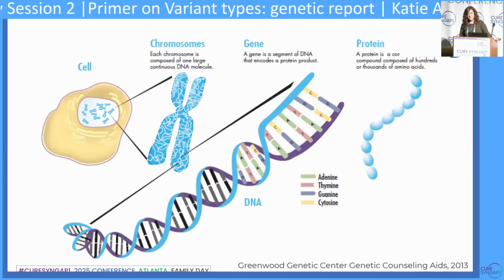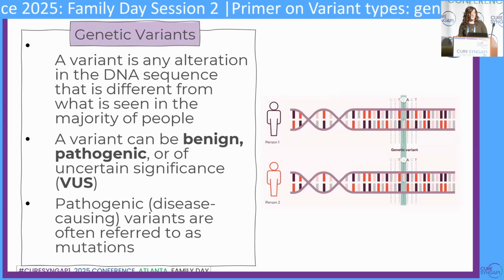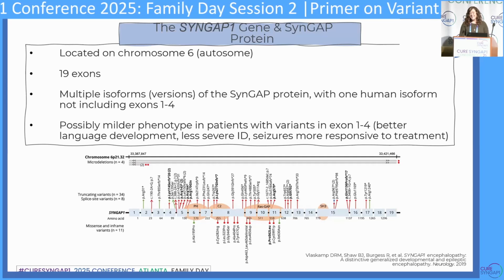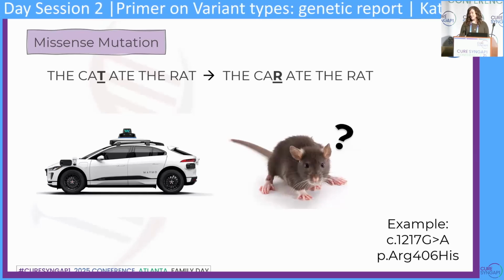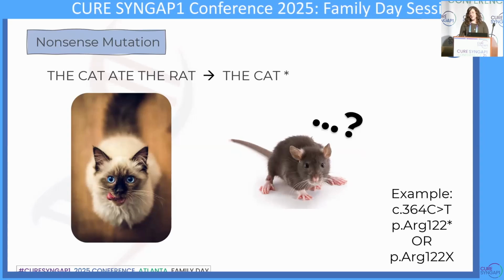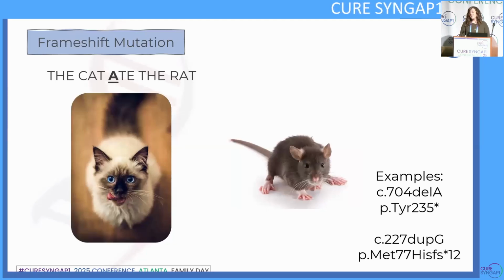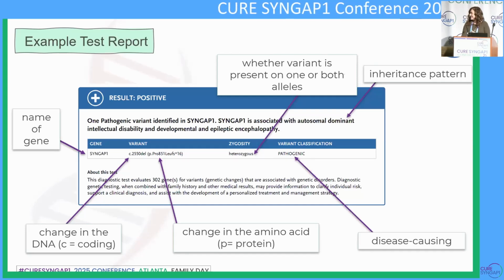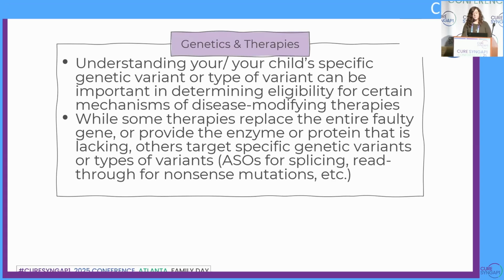CURE SYNGAP1 Conference 2025: Family Day Session 2.3 | Primer on Variant types:genetic report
CURE SYNGAP1 Conference 2025: Family Day Session 2.3

Primer on Variant types:genetic report

Katie Angione, Genetic Counselor ProMMiS CHCO